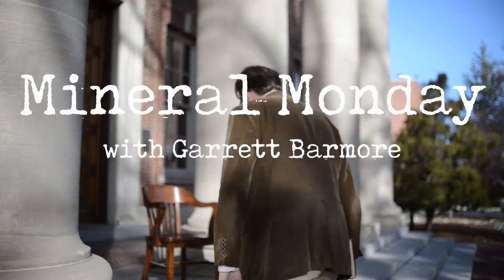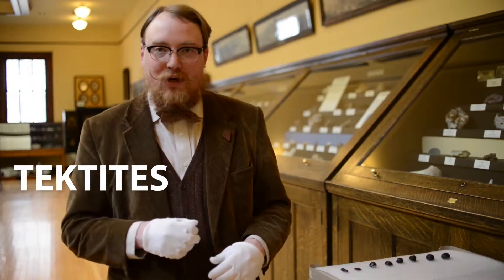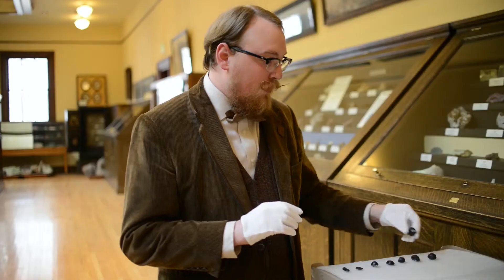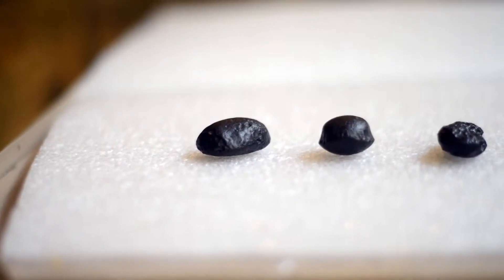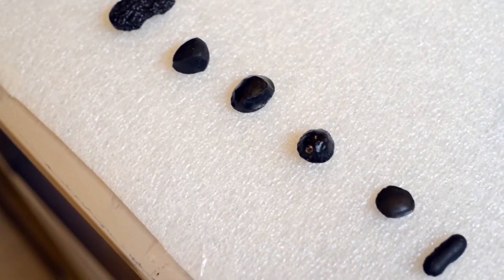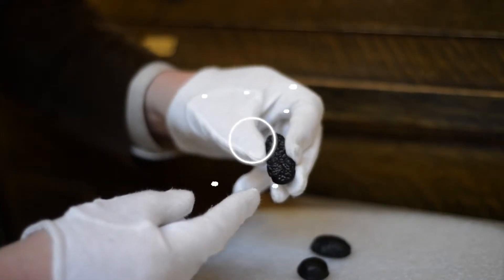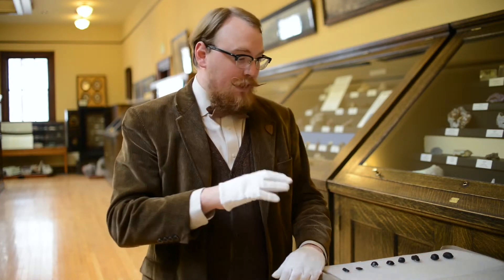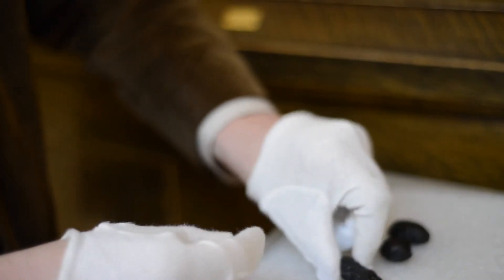Mineral Monday: Tektites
This week, learn about the mysterious tektites. For centuries, their formation confounded scientists. How do you think these nuggets of natural glass were formed?